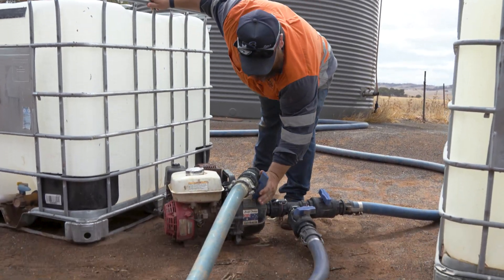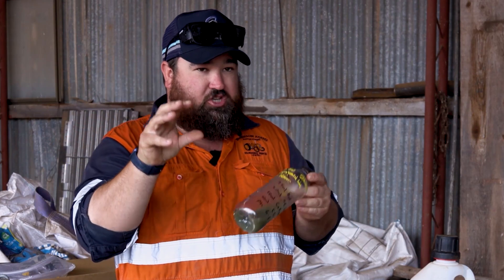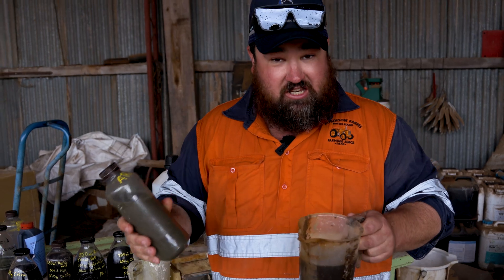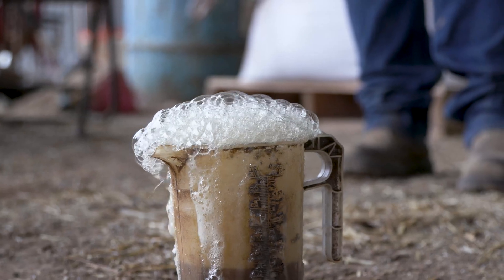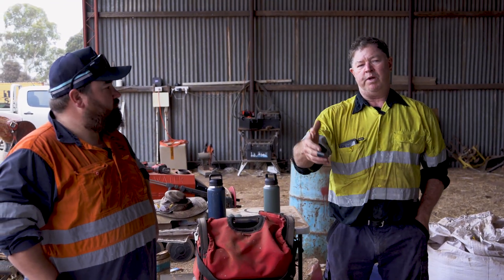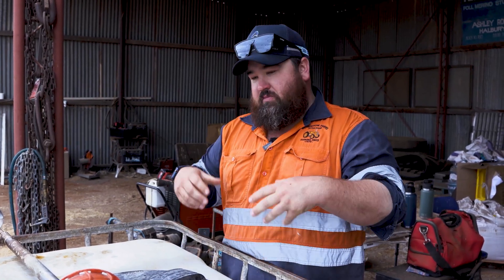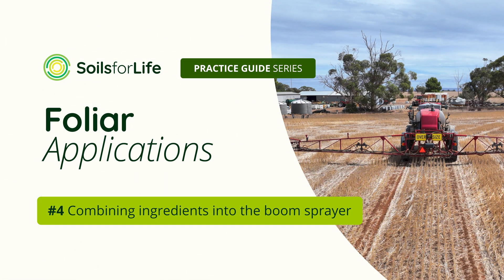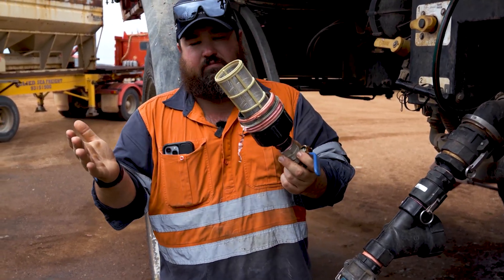Foliar applications 2: How to prepare and apply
Have you considered using foliar applications of minerals and microbes in the season ahead? Foliars can be an integral part of a holistic crop nutrition program, supplying targeted nutrients and plant health support.

Hear from other farmers on how they’re making foliar applications work for them in our recently released Foliar Applications Practice Guide.

In the guide you’ll find:
🔑 Tips from farmers successfully using foliars in broadacre cropping
🤝 Step-by-step instructions on how to apply foliar treatments effectively
🔎 Tips on how to measure the success of your foliar applications

Huge thanks to Tom and Jordan for sharing their knowledge and learnings with us.

The guide is part of a series of practice guides that can be used in your regenerative cropping toolset.

Published as part of our Cropping Resilience project, supported by funding from the Australian Government’s Future Drought Fund. @daffgov Thanks to @vicnotill @macintyre.ag.alliance and @perthnrm for their support of the project.

00:00 Intro
00:57 Jar testing
03:34 Scalable mixing process and practical tools
07:11 Dissolving Urea
08:16 Combining ingredients into the boom sprayer